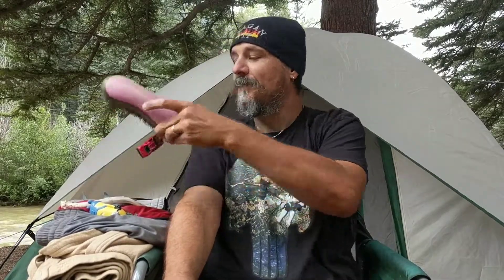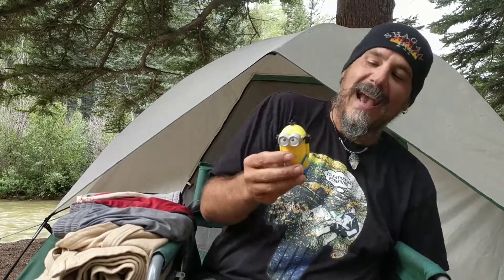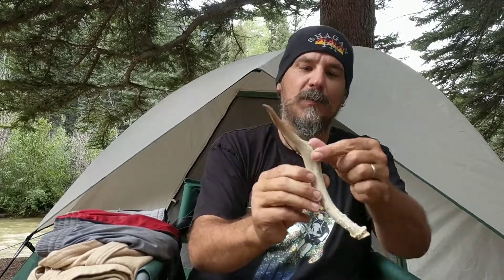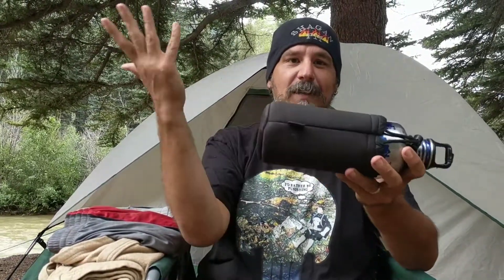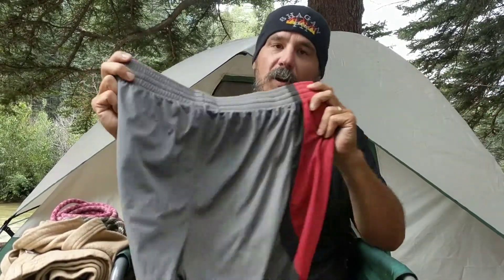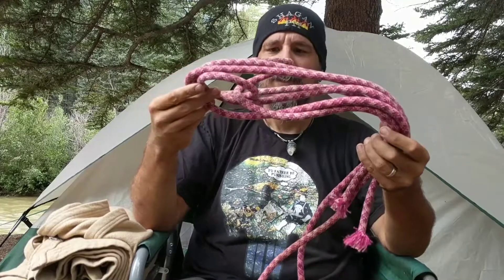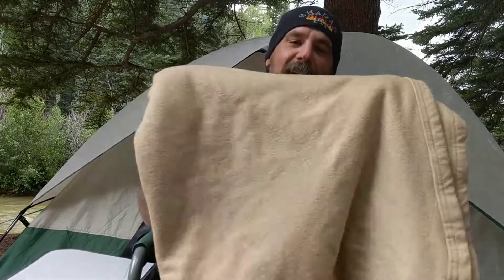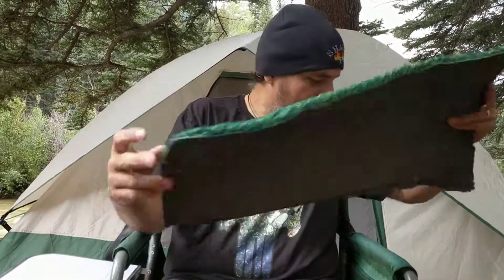Lost and Found Camping Equipment Save Money by Keeping Your Eyes Open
Hey! We're Aaron and Melody, two married artists traveling around the country, camping in our Chevy Blazer SUV with our min pin Grimlock. We stay on public lands as much as possible and create art while we're there. We're also illustrating a book about our adventures. You can find out more about the book and how you can get cool art and souvenirs from our journey at:

We also have an online store where we sell original art, t-shirts, and other cool stuff you should go check out now. to see our work and help us continue our nomadic adventure camping across america!

Solar Battery
Solar Panel

You can also bookmark and shop all of Amazon with our link:

Anything and everything you purchase at Amazon will help support our dreams and cost you nothing!

People ask about our phone service a lot! We recently broke up with Sprint and we are now going out with Google's Project Fi. We've saved a ton of money and have more service than we ever had before. Want to give it a try?